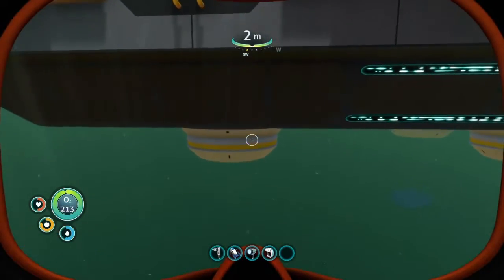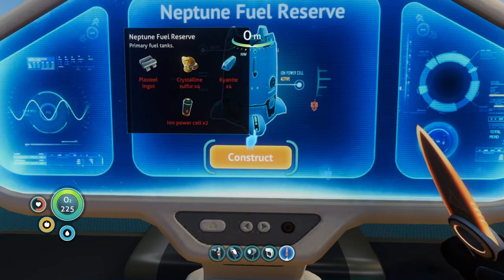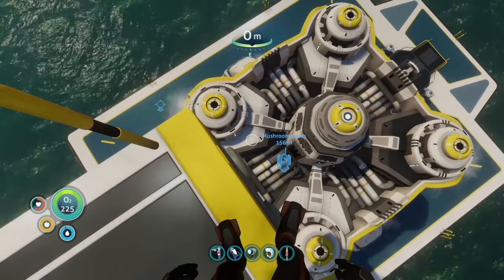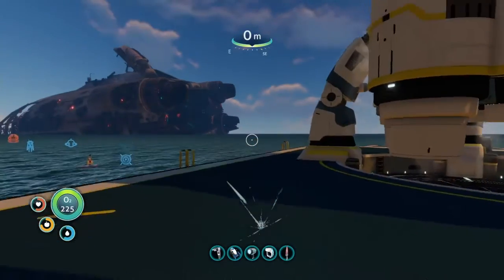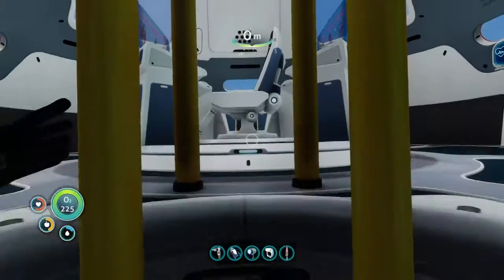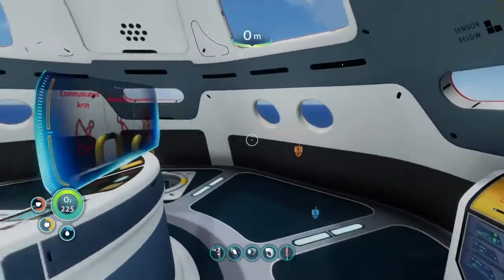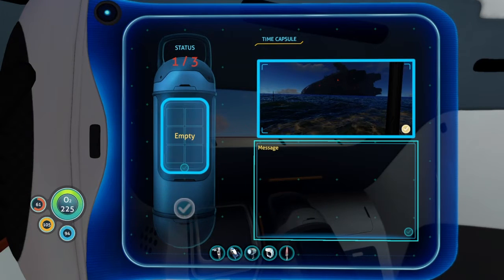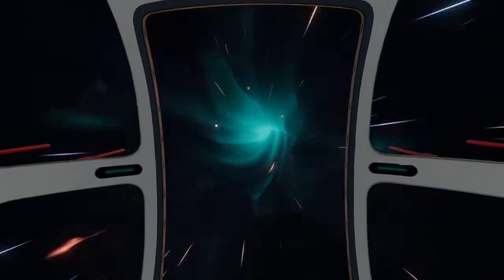THE END!!!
Intro (0:00)

Rocket Base (1:08)

Rocket Elevator (2:50)

Rocket Boosters (5:00)

Rocket Fuel (7:23)

Rocket Cockpit (10:00)

Rocket customization (12:00)

Getting In The Rocket (13:30)

Blast Off (17:30)

Credits & Outro (20:05)